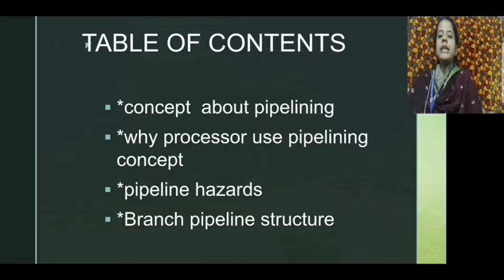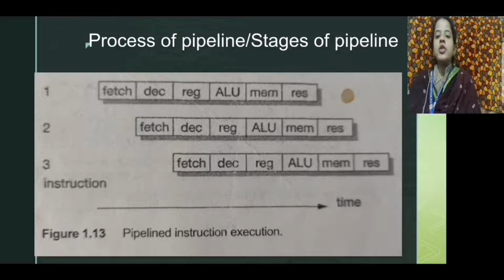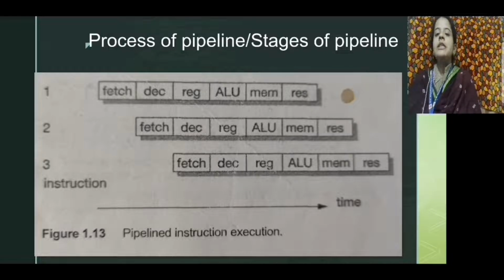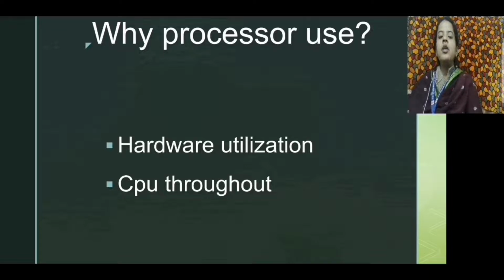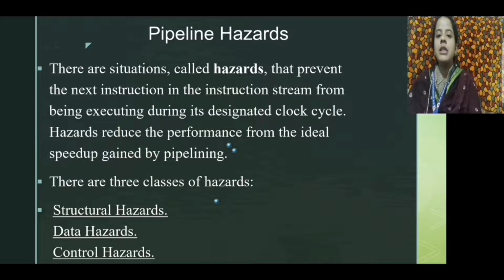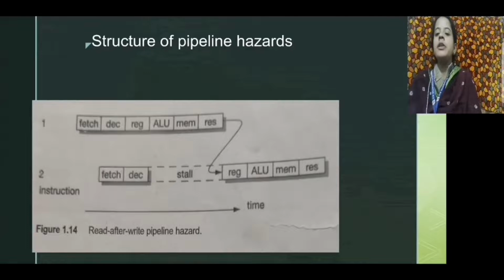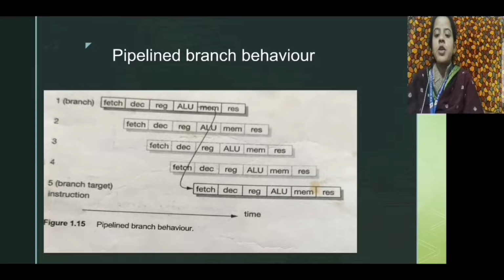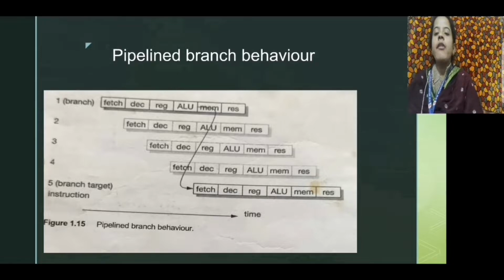MP : PIPELINING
This video is about  Pipelining Concept in Arm Processor.
This is made by Miss. Prangyalin Sahoo , Lect , Dept. Of Comp.Sc.